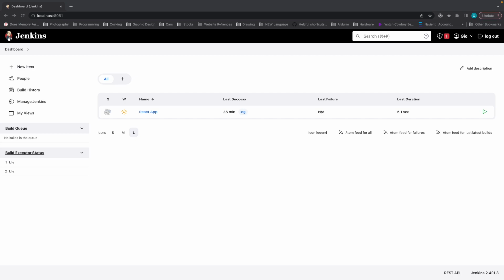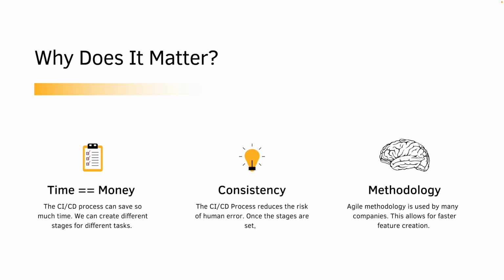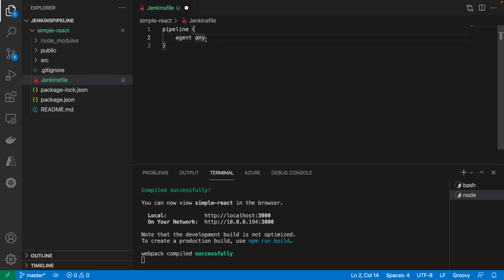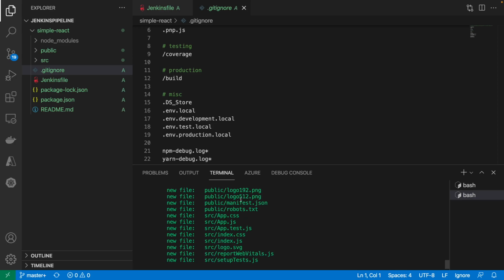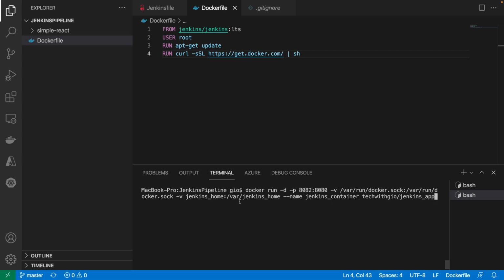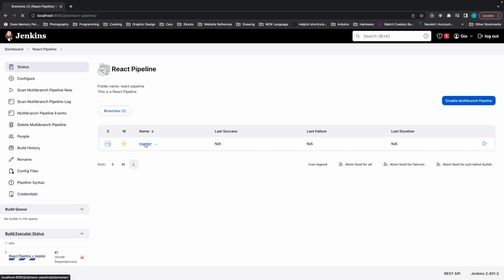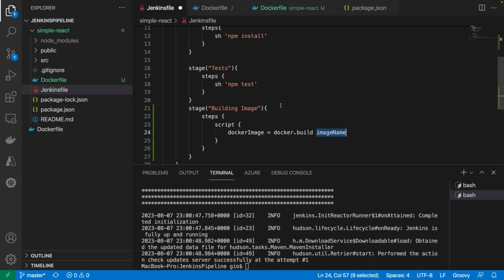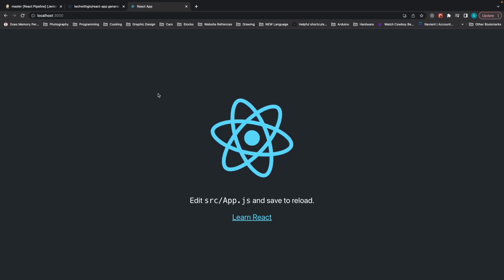Build & Push React Docker Image with a Jenkins Pipeline | What is CICD?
We will push our React Image to Docker hub.

00:00 Intro
04:06 What is CI/CD?
19:46 Build the Pipeline